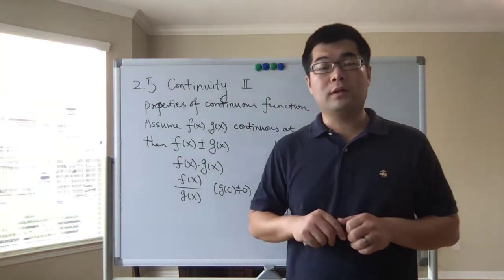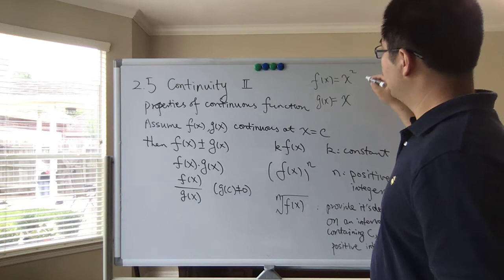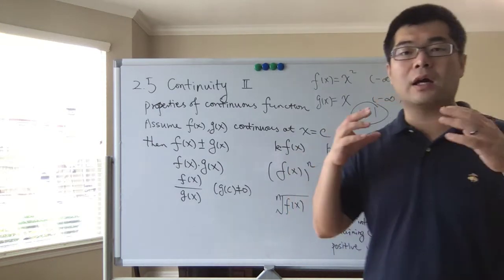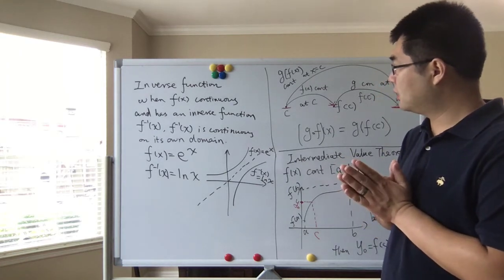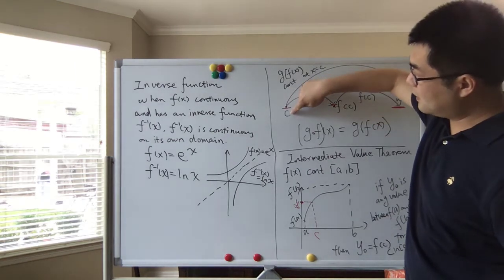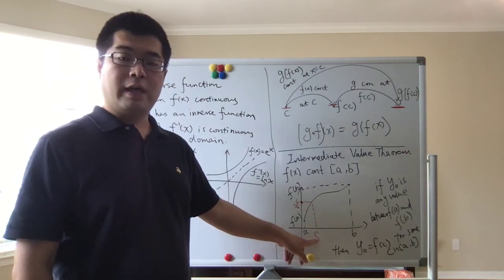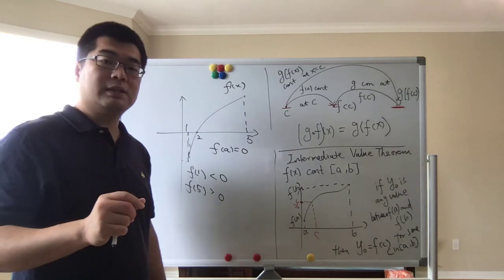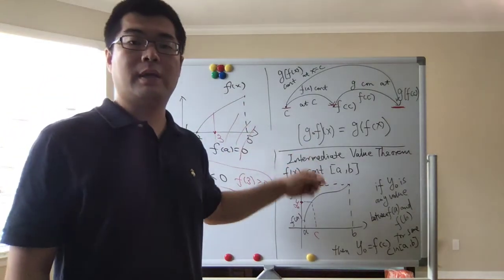2.5 Continuity - Part II